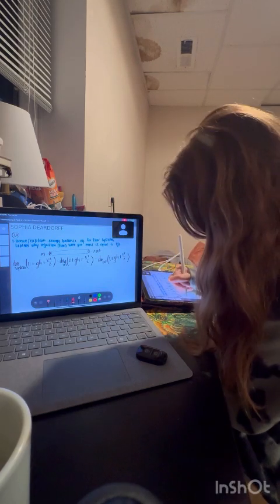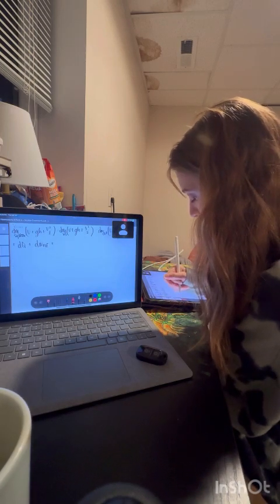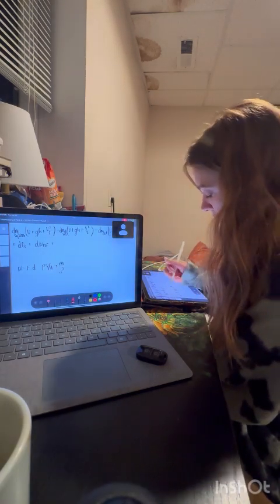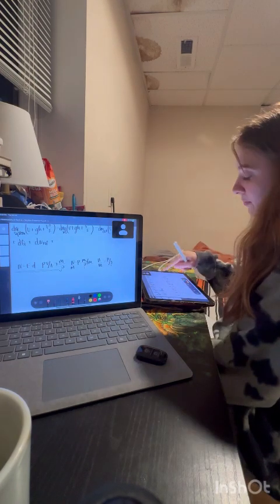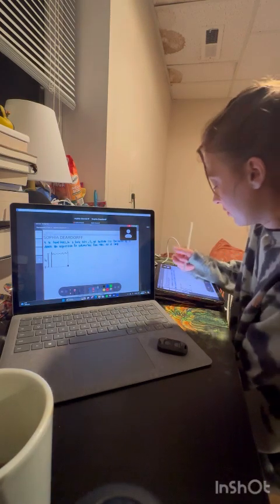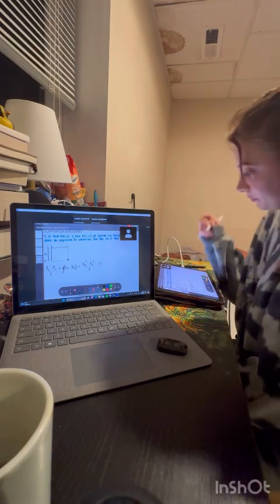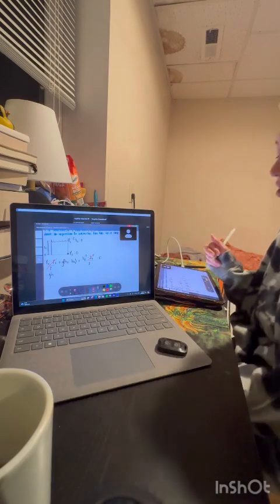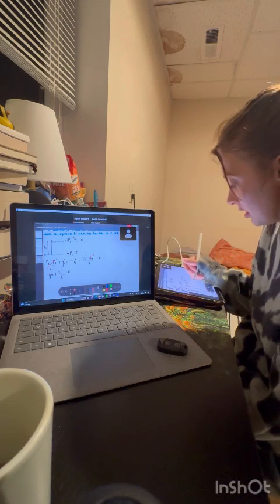Homework 3 - Part A